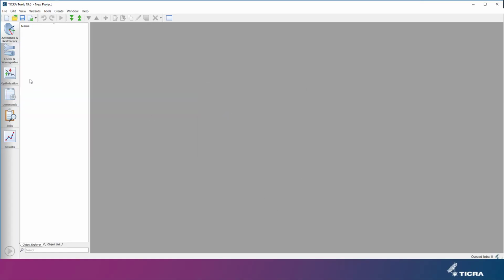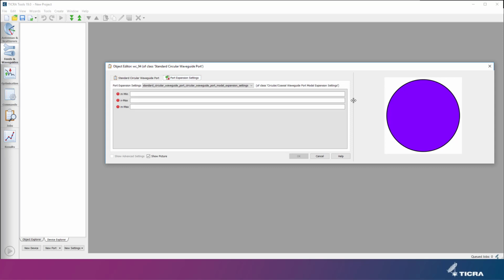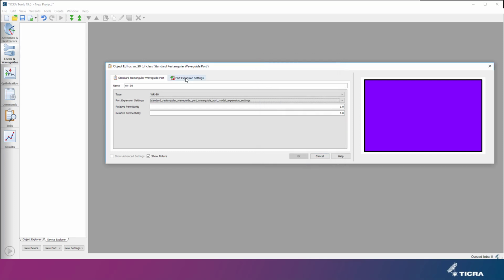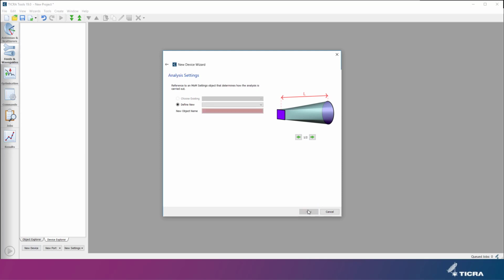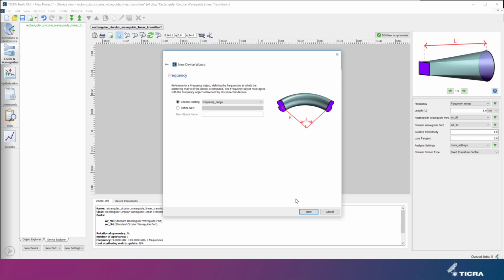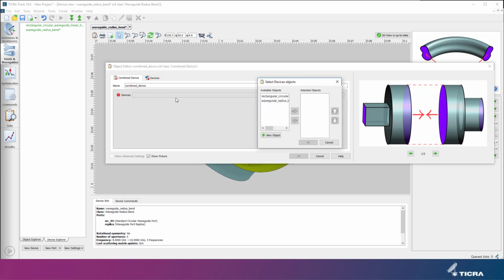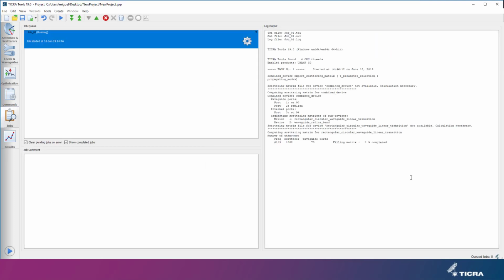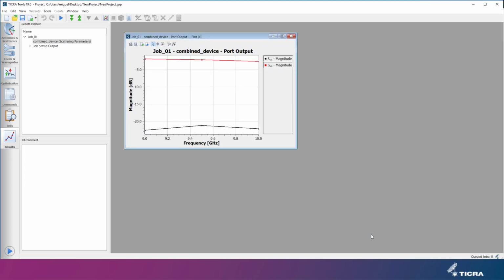CHAMP 3D: How to create a simple waveguide assembly in CHAMP 3D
This video illustrates the basic concepts of CHAMP 3D – ports, devices, and combined devices – through the setup of a simple waveguide assembly consisting of a rectangular-to-circular transition followed by a 90 degree bend.